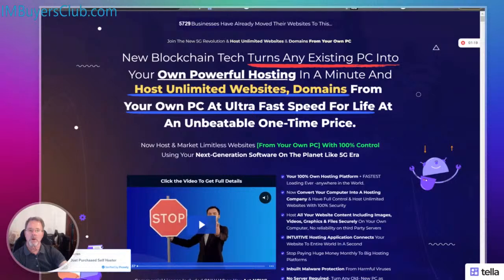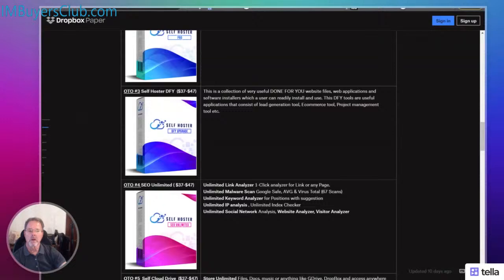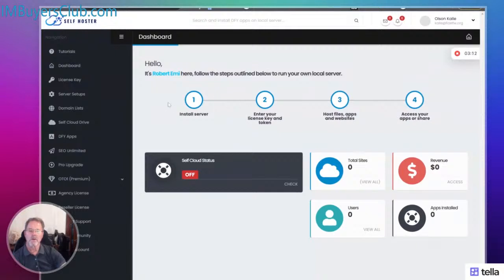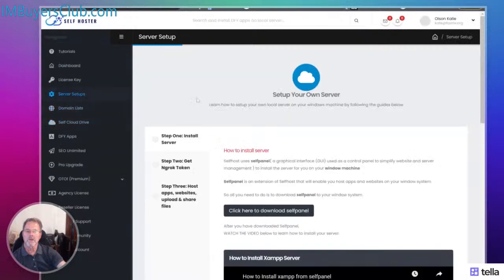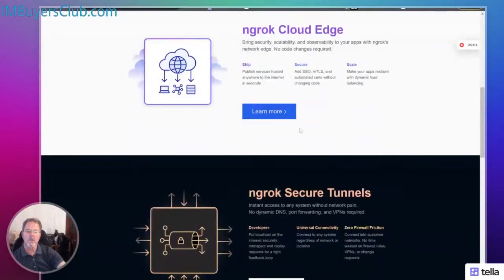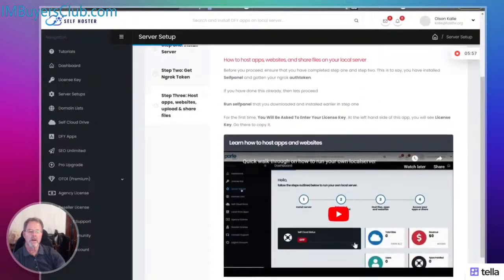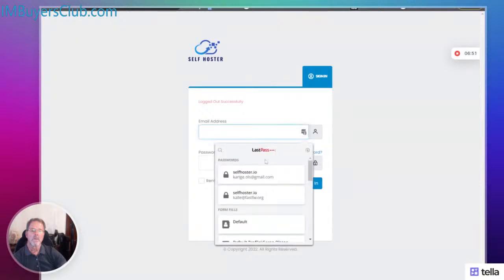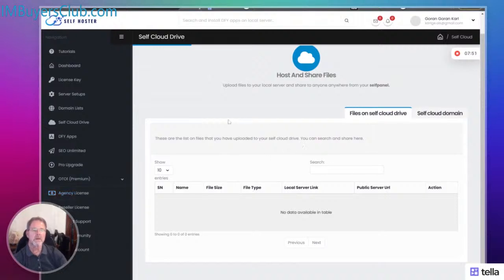SelfHoster for IMBuyersClub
SelfHoster is added to IMBuyersClub.com. Watch and find our what you can get access to right now and what might be added later.